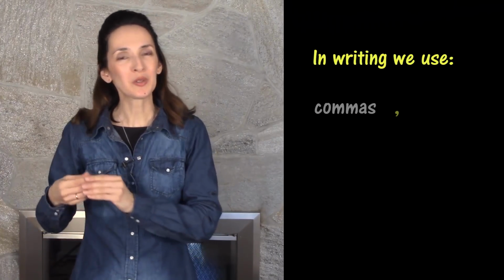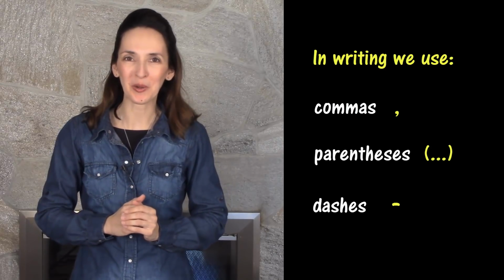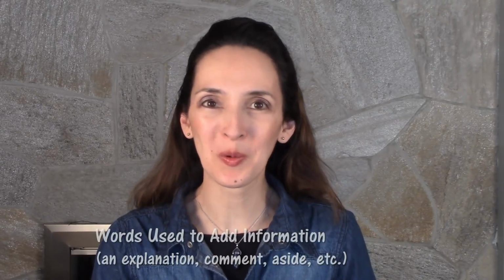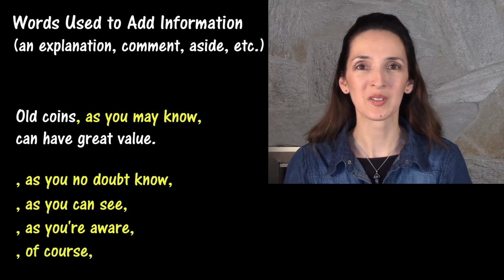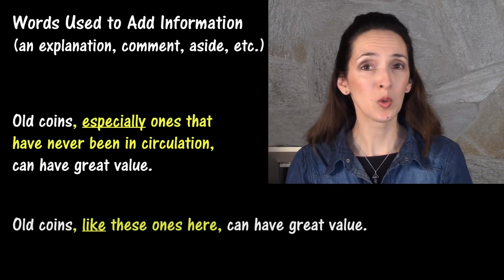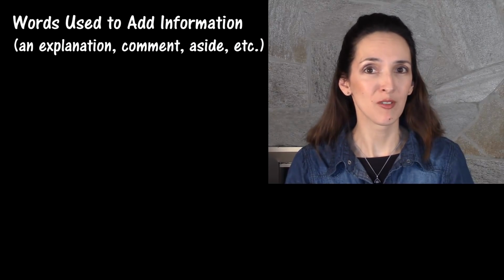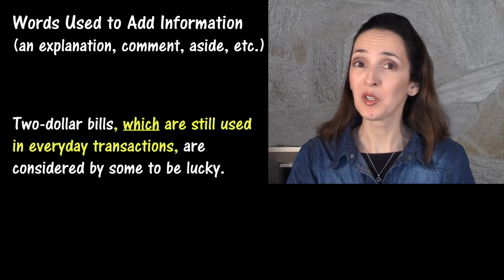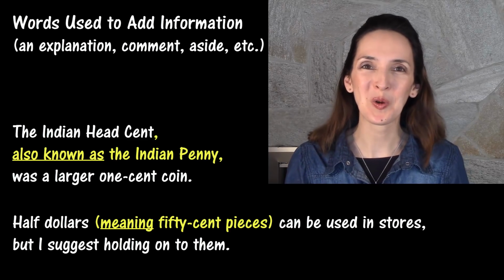Advanced Intonation in English: Adding Information - Speak Naturally!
Learn about some possible ways to signal additional information in your statements. These changes in our voice are used in comments, asides, parenthetical remarks, non-identifying adjective clauses, etc.

Formal and Informal Intonation

Index:
0:01 About my grandmother and her collections
0:36 Lesson title
0:48 Thought groups and how additional information forms its own thought group
1:49 Examples of statements with additional information
2:22 How do we signal the additional information with our voice?
4:22 Your turn! Listen and repeat.
7:14 Words commonly used when giving additional information
9:09 Lesson ending

Follow me on Simor and learn academic vocabulary, writing skills, and more. I’m in the English Room.

Teachers: Please visit my ELT blog on WordPress for a related post.